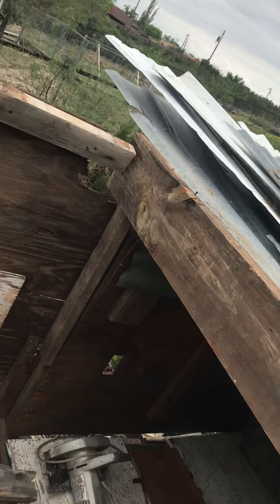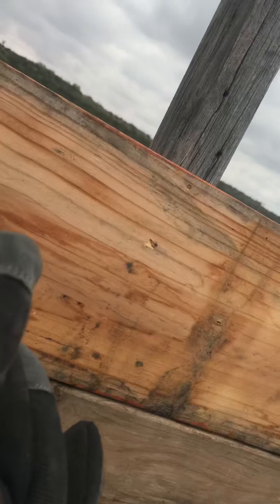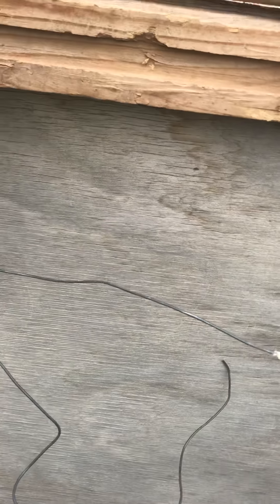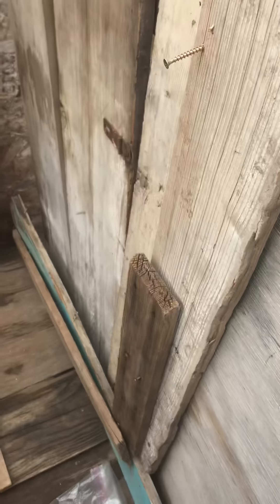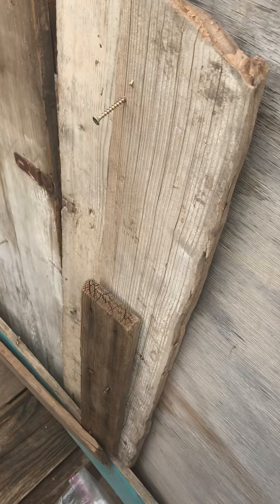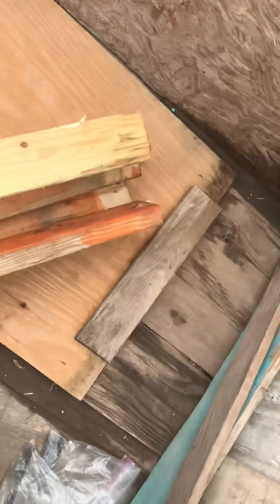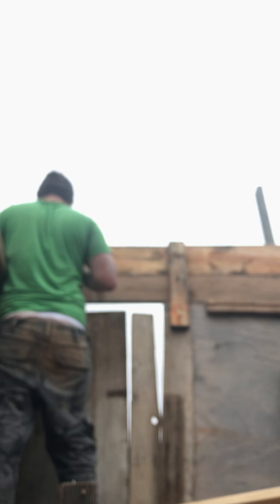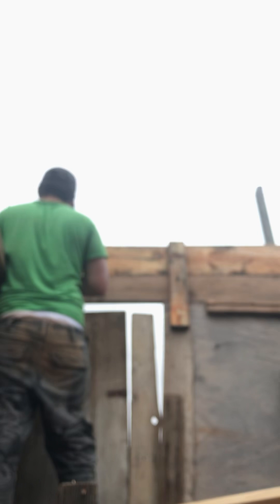Treehouse roof transformation part 1